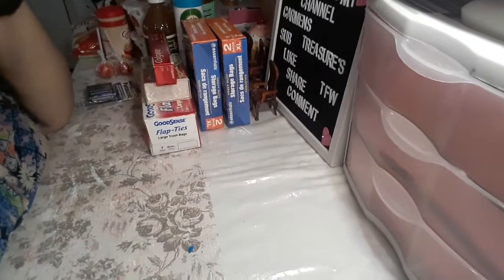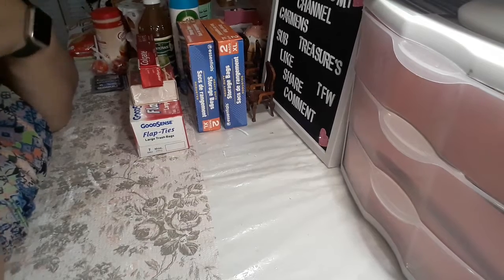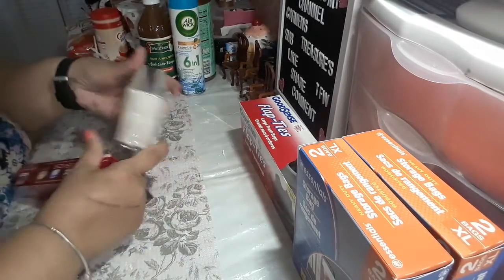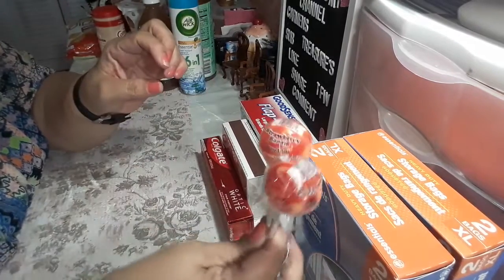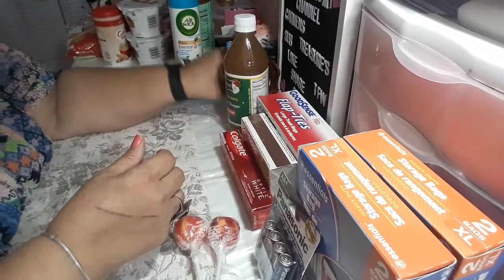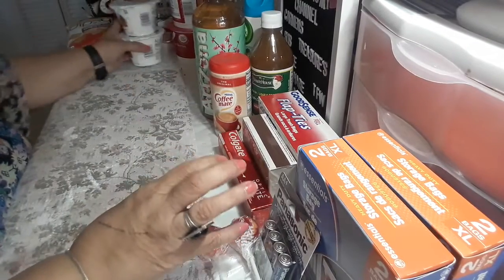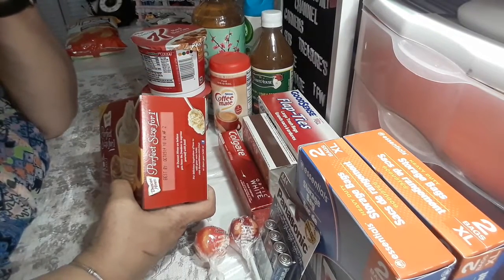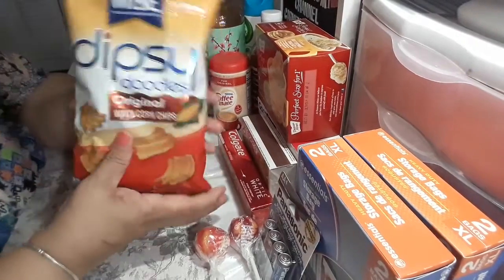DT Haul. 08/23/19